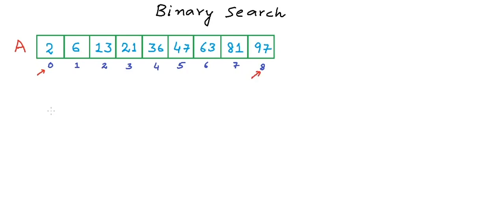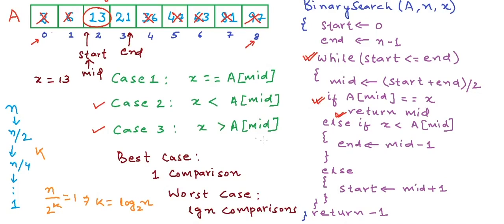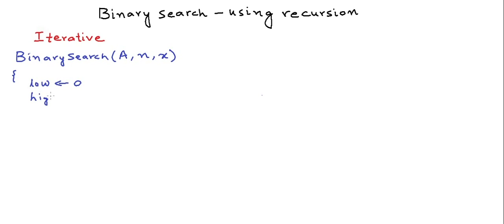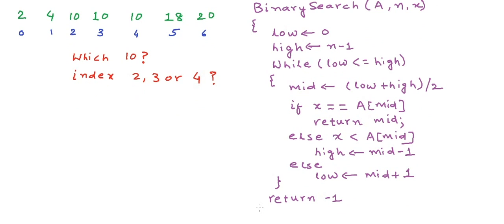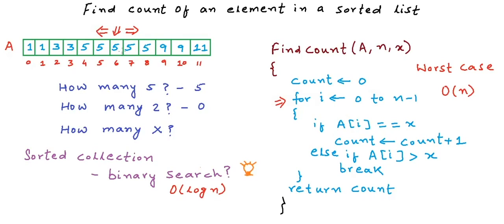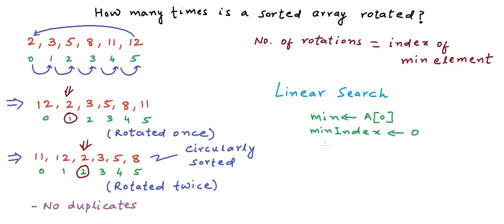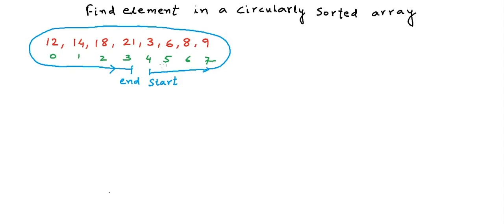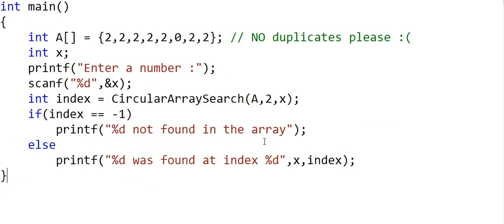What is Binary Search?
In this tutorial, you will learn about binary search. This will include what it is, as well as how to use it to solve problems. You will learn how to implement binary search using C++.

❤️ Try interactive Algorithms courses we love, right in your browser (Made possible by a grant from our friends at Scrimba)

⭐️ Course Contents ⭐️
⌨️ (0:00:00) What is Binary Search
⌨️ (0:12:56) Implementation and common errors
⌨️ (0:23:19) Recursive implementation
⌨️ (0:32:41) Finding the first or last occurrence of a number
⌨️ (0:43:21) Count occurrences of a number in a sorted array with duplicates
⌨️ (0:56:00) How many times is a sorted array rotated?
⌨️ (1:09:17) Search element in a circular sorted array

👾 hexploitation
👾 Katia Moran
👾 BlckPhantom
👾 Nick Raker
👾 Otis Morgan
👾 DeezMaster
👾 Treehouse